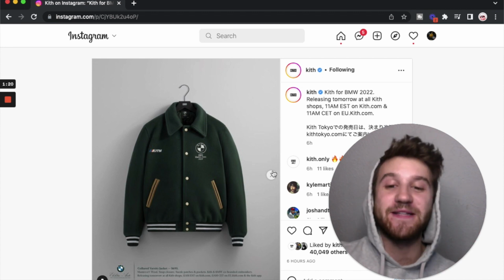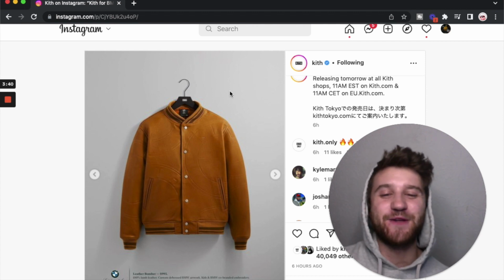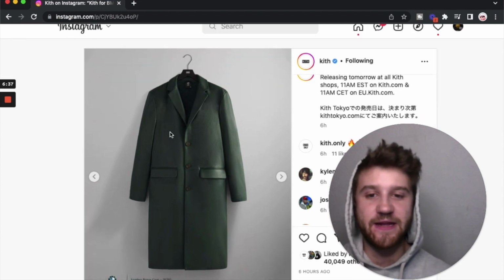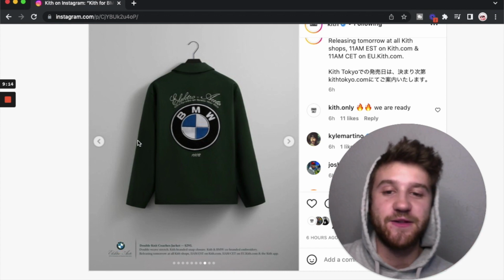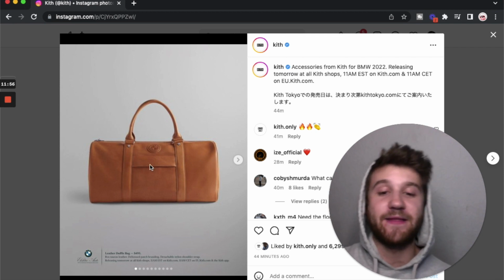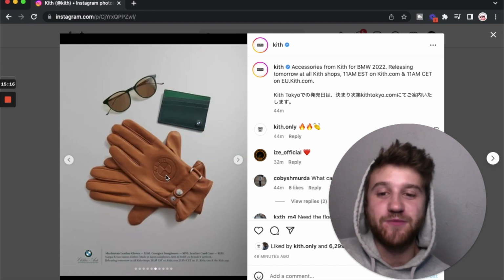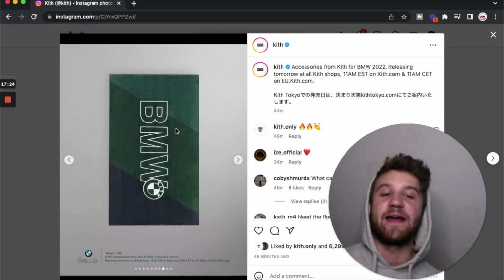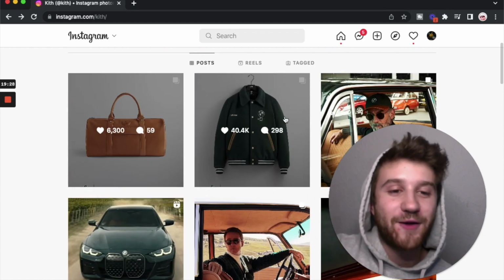Kith BMW Droplist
More images dropped right when I put this video out lol, the pieces not listed in this video, can be found on my Instagram, sorry for the inconvenience!

Kith BMW Droplist for October 7th 2022